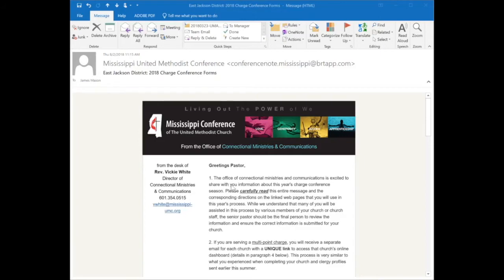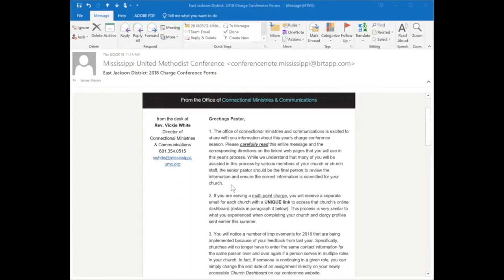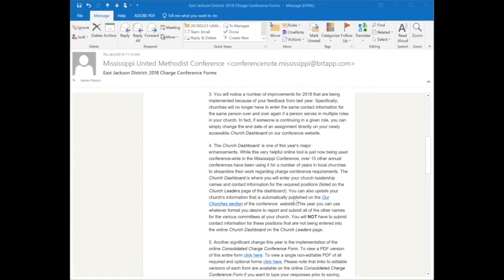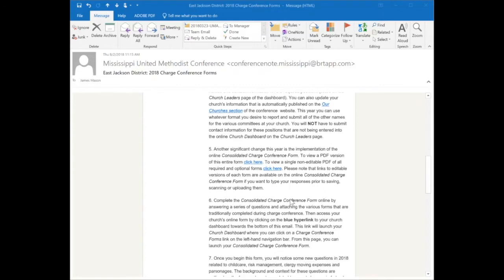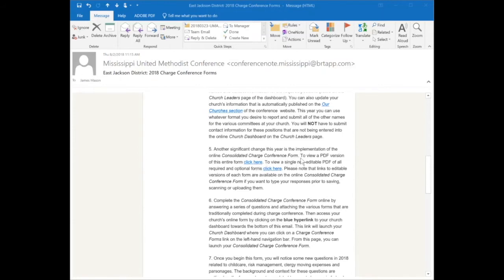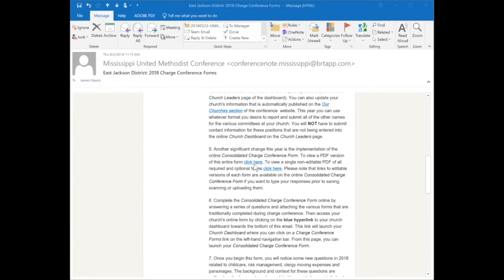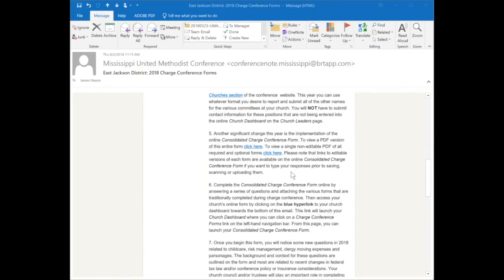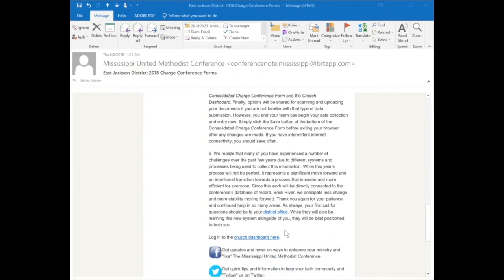2 Initial Email